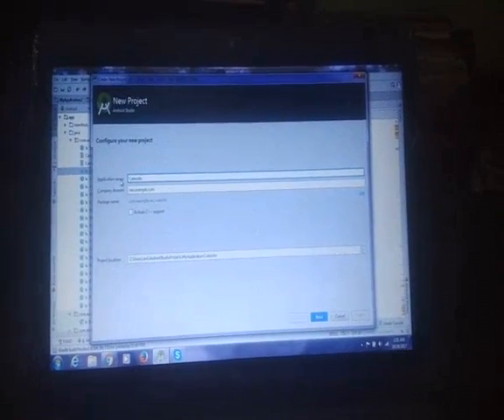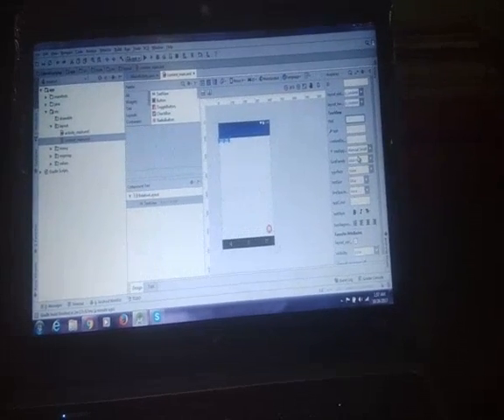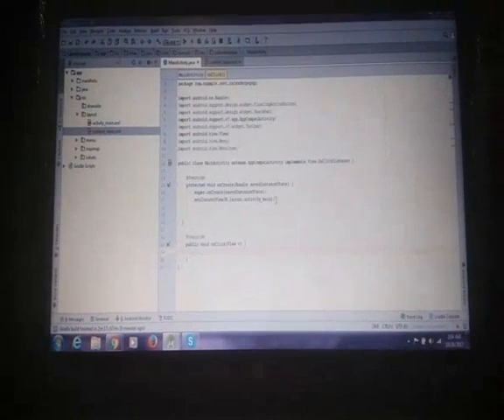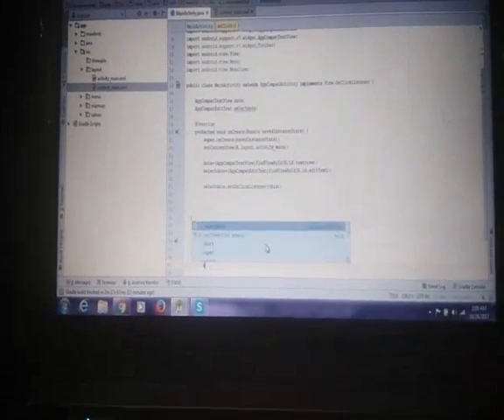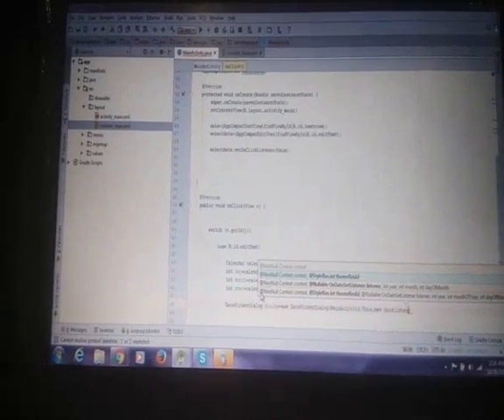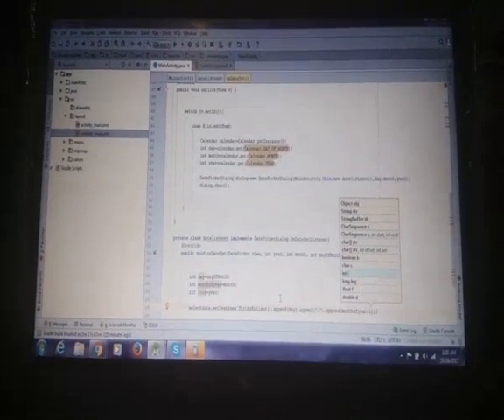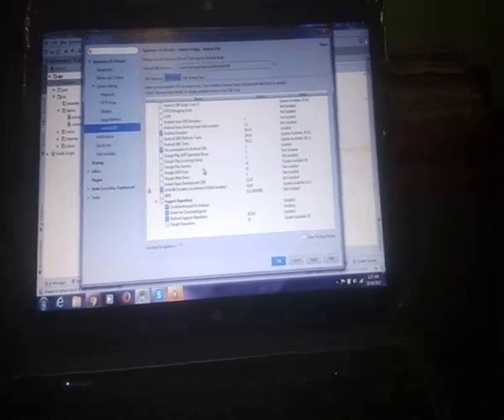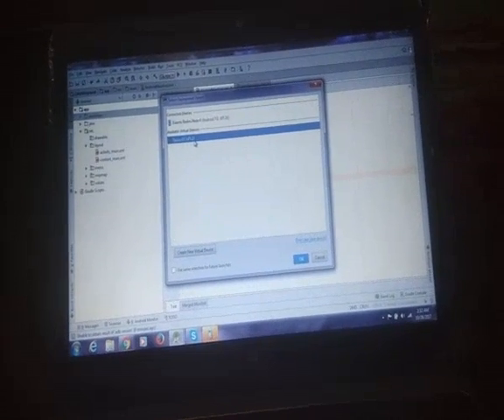Calendar Pop up window.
Hi friends this video will show you how you can create an android app using android studio and android SDK for calendar Pop up window , select date from calendar and set date on edit text .